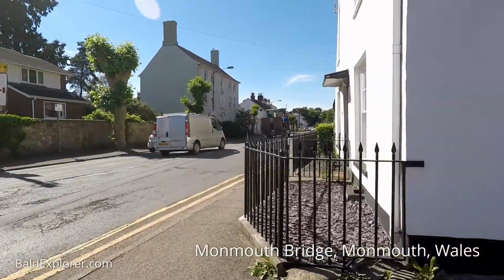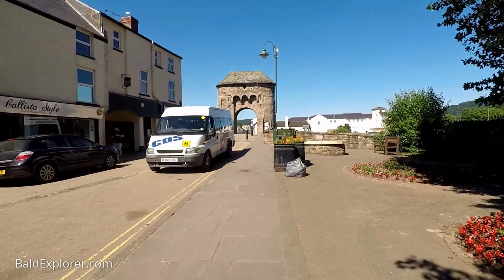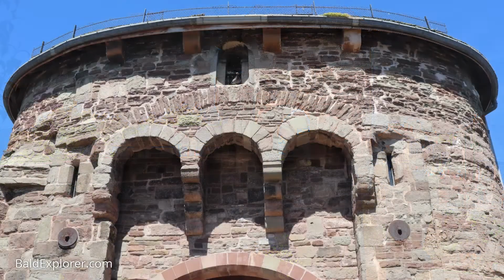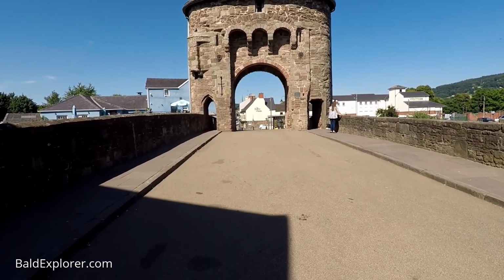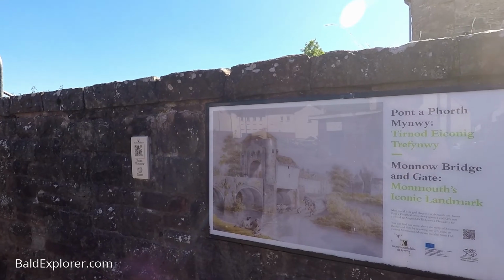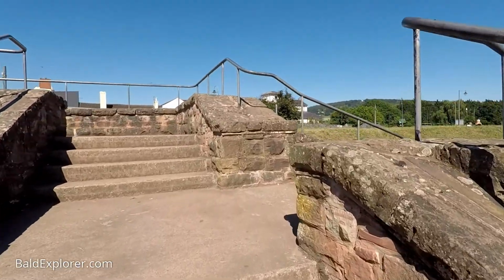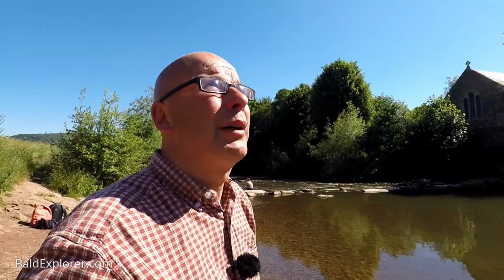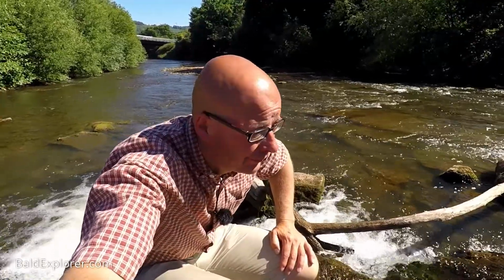Walks in Wales: Exploring Monmouth Bridge (Monnow Bridge)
Monnow Bridge in Monmouth, Wales, is the only remaining fortified river bridge in Great Britain with its gate tower standing on the bridge. Such bridge towers were common across Europe from medieval times, but many were destroyed due to urban expansion, diminishing defensive requirements and the increasing demands of traffic and trade. The historical and architectural importance of the bridge and its rarity are reflected in its status as a Scheduled Monument and a Grade I listed building. The bridge crosses the River Monnow (Afon Mynwy) 500 metres (1,600 ft) above its confluence with the River Wye.

Today I am taking a simple exploration over the bridge and getting down to the river to try and get the killer view.

My videos are 100% funded by people like you. If enjoy them, please support the Bald Explorer